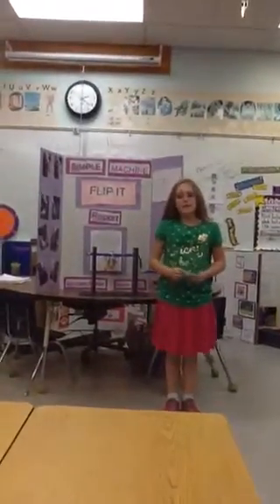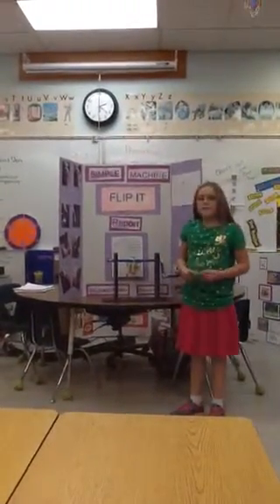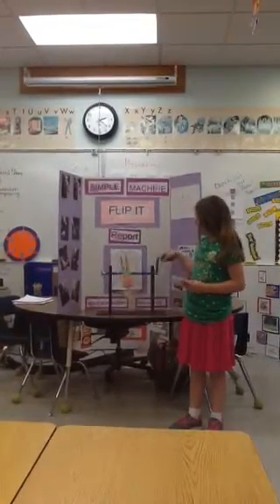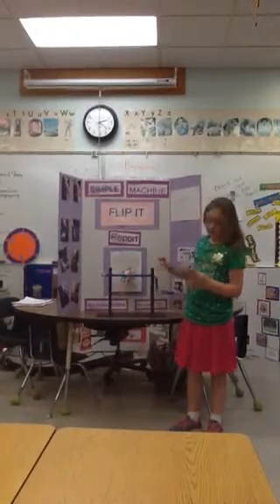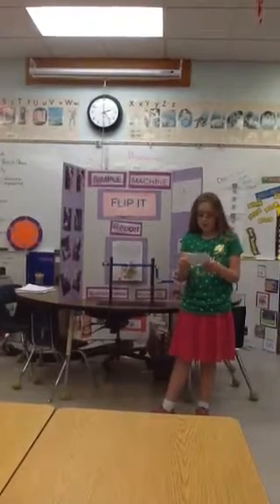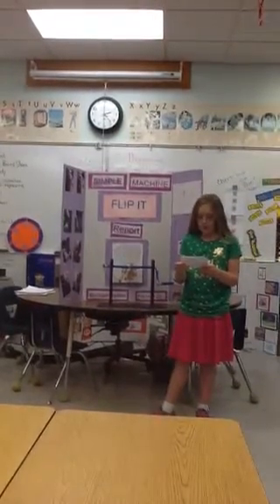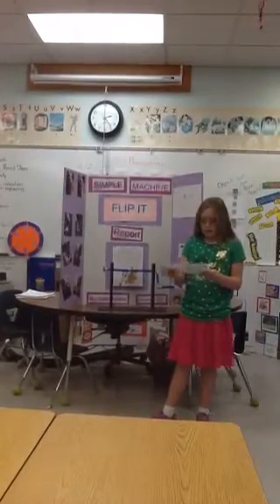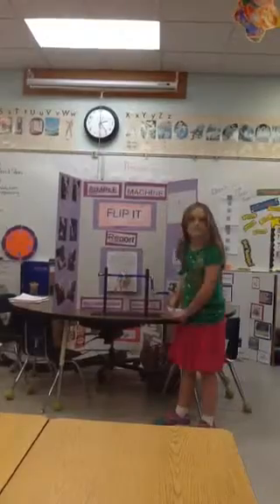Katie Austin Science Fair